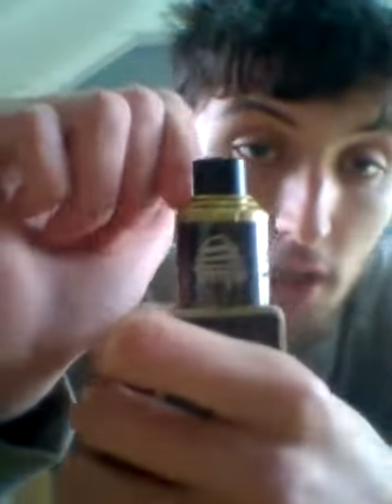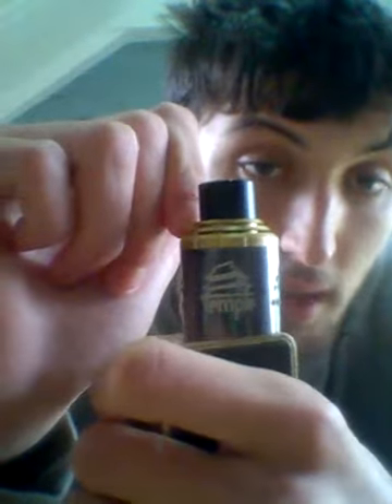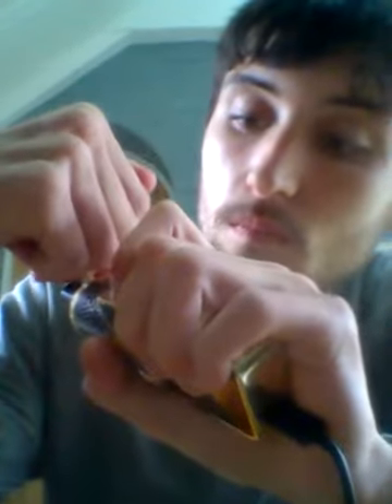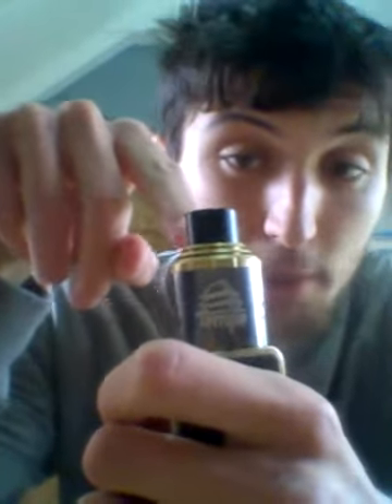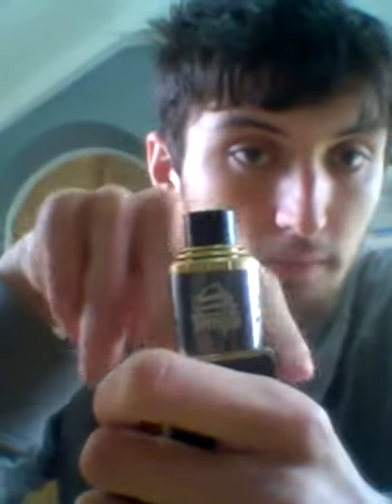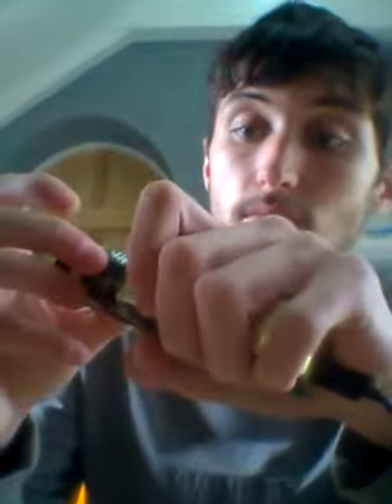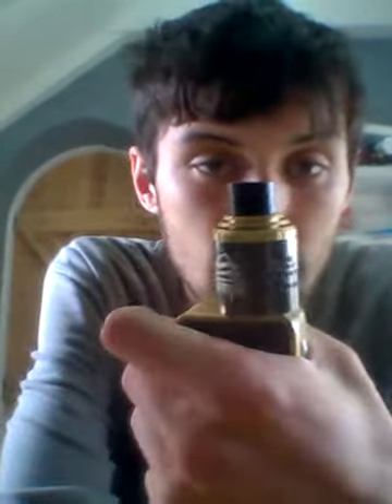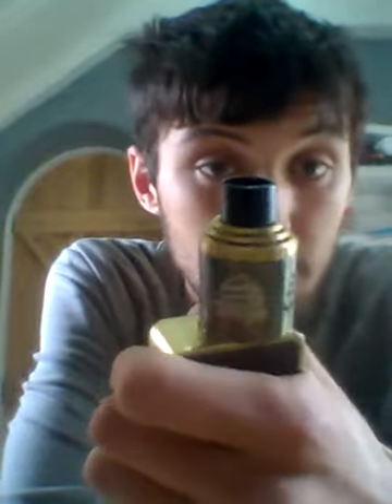E juice review pt 3